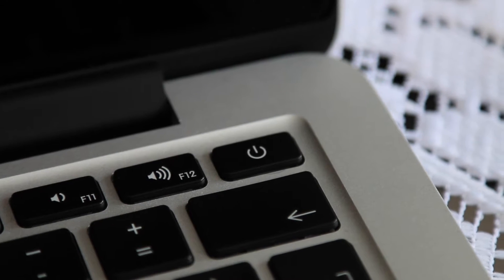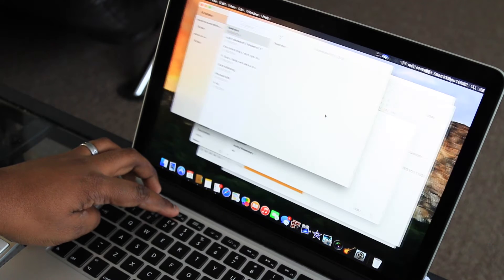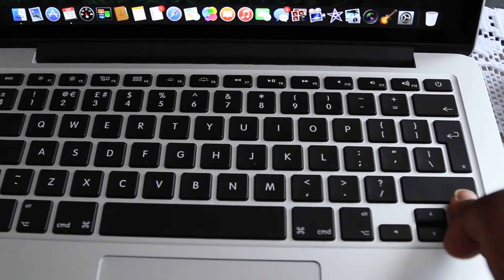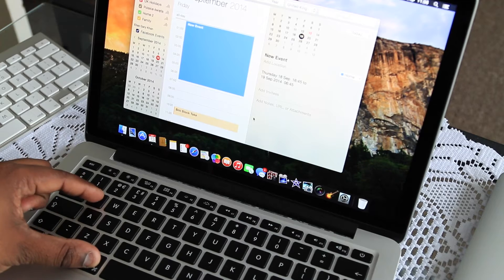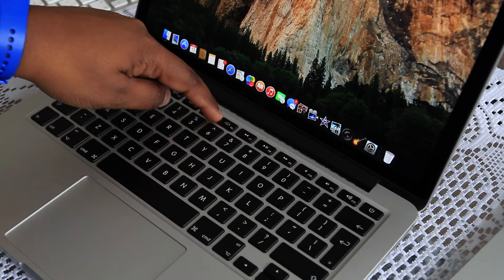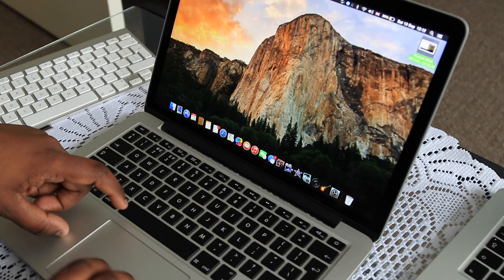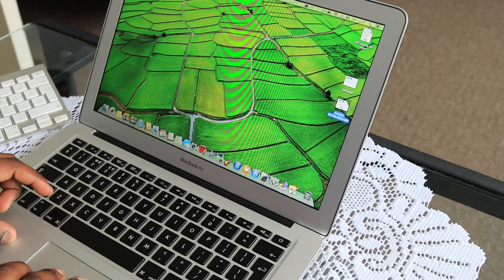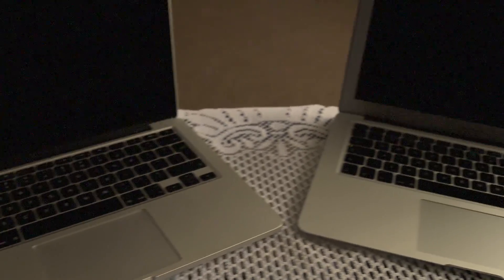Mac Tutorials (Keyboard Functions)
New series of vids to help all the new comers to the world of the Apple Macintosh hardware and software.

This is the first of the series and we take a look at how to find your way around the heart of the keyboard and its key functions, short cuts, hot keys and more.

Hope the video helps you not only learn something new but makes your life much more easy and give you that helping hand to really enjoy using your new Apple Mac.